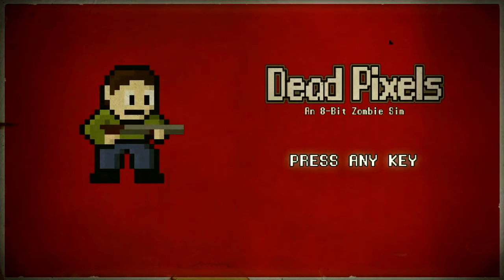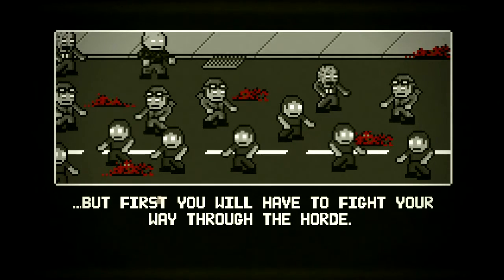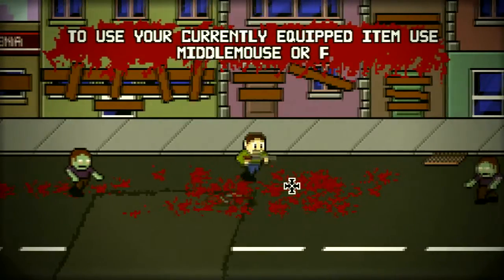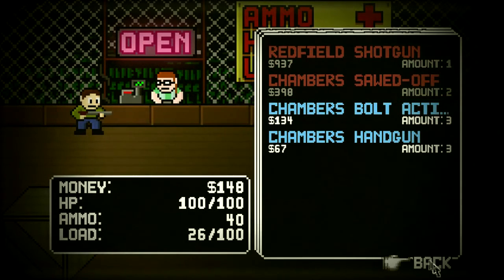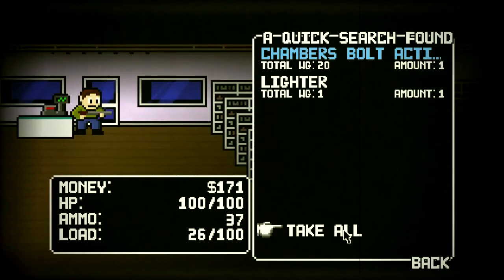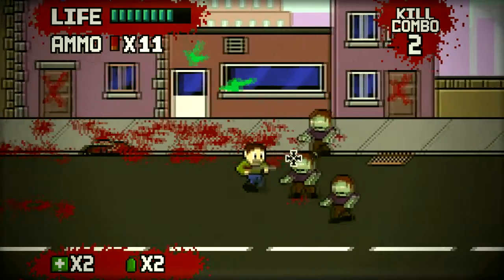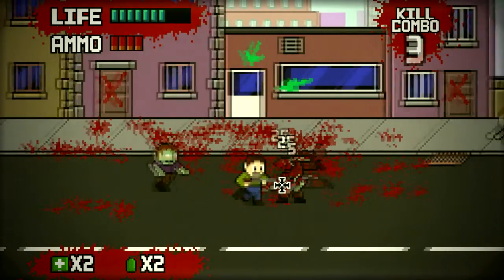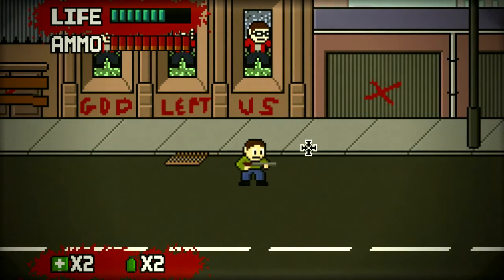Lets Play Dead Pixels Ep 1 "Ammo"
Nick plays a cool new indie game called Dead Pixels by CSR-Studios. It is an 8-Bit zombie survival simulator. Its a really fun and cheap game I suggest you go check it out.